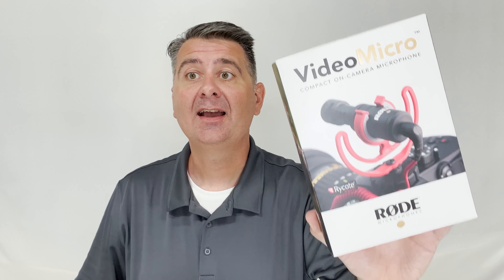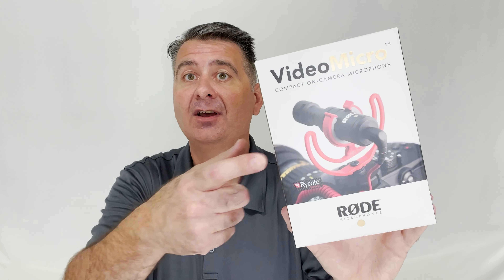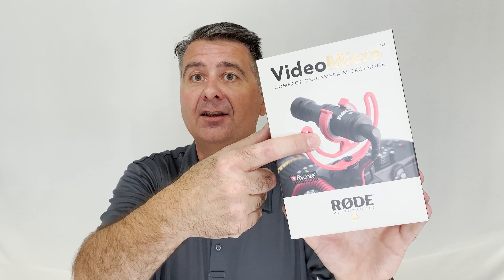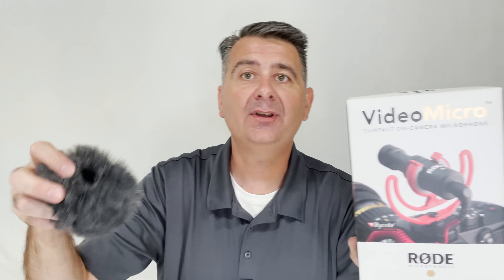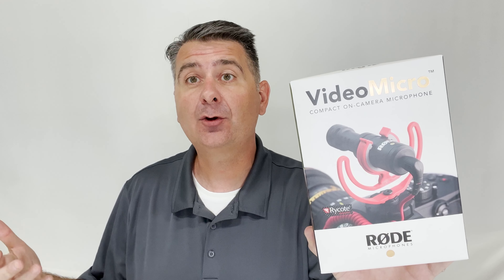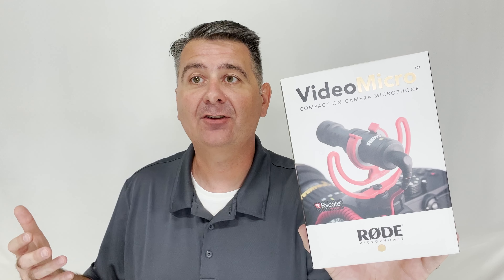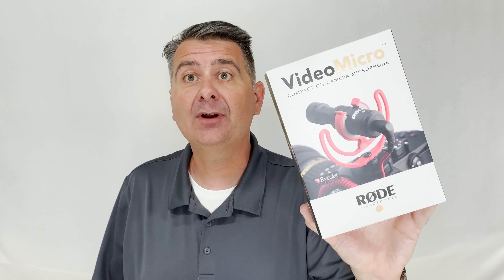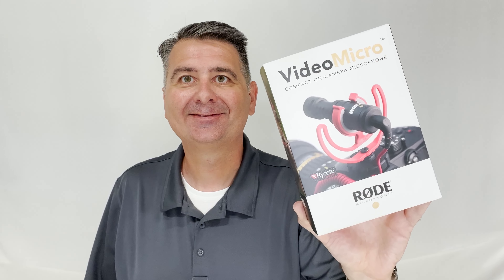Affordable On Camera Microphone - Great for Vlogs and YouTube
See the Best Deal

Great for Vlogs, and YouTube videos.

Rode VideoMicro Compact On-Camera Microphone with Rycote Lyre Shock Mount, Auxiliary

Hey there,

Gregg